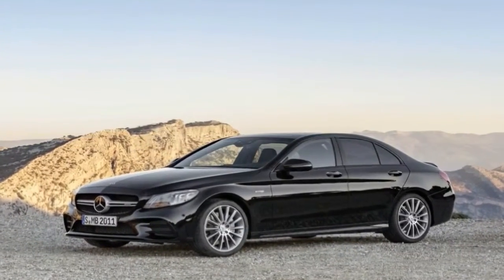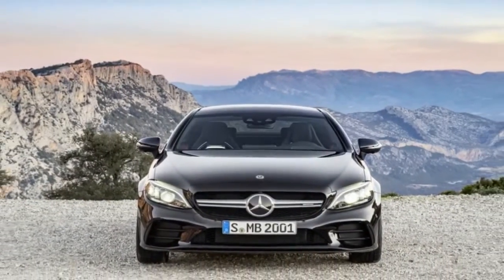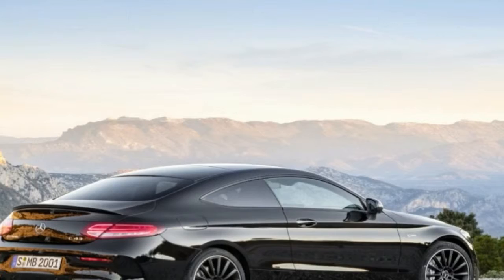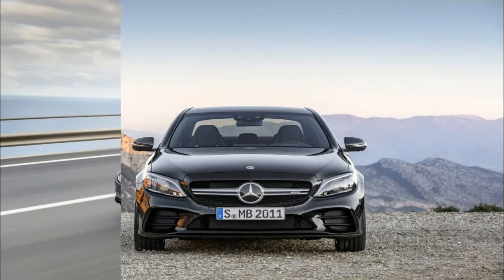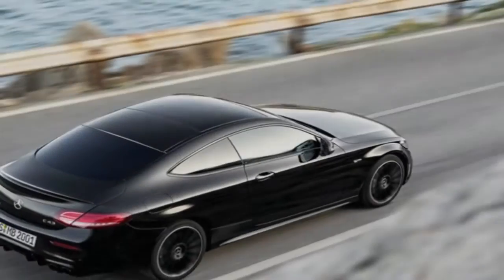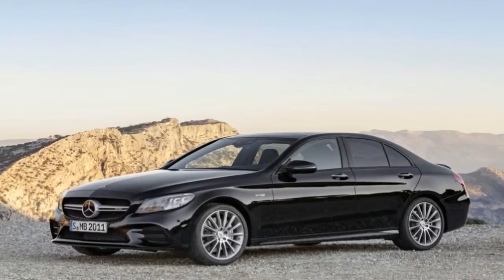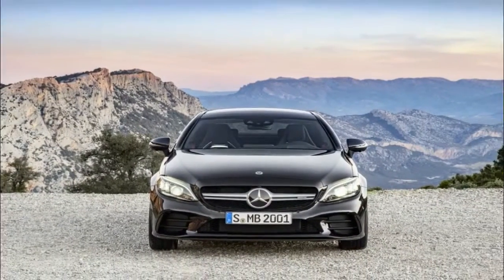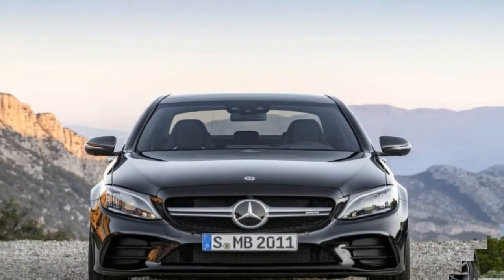HOT NEWS !!! 2019 Mercedes C43 AMG 4MATIC Coupe R spec & price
HOT NEWS !!! 2019 Mercedes C43 AMG 4MATIC Coupe R  spec & price - After the A180d dispatched the BMW 1116d but narrowly failed to beat the A3 Sportback 1.6 TDI in a group test, it’s the turn of the mid-range A200 Sport turbo petrol version to show if Mercedes can scale the heights of one of Europe’s most important and lucrative market segments.

██████ GET DAILY UPDATES! NOW! ██████